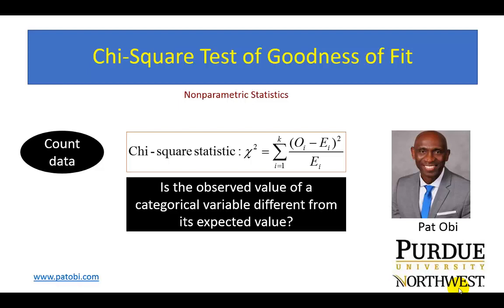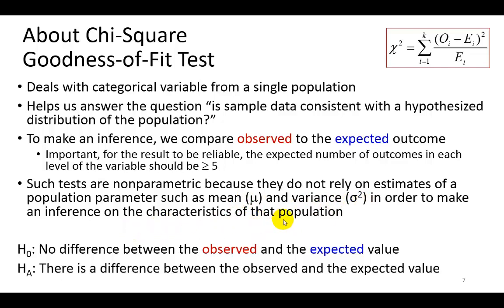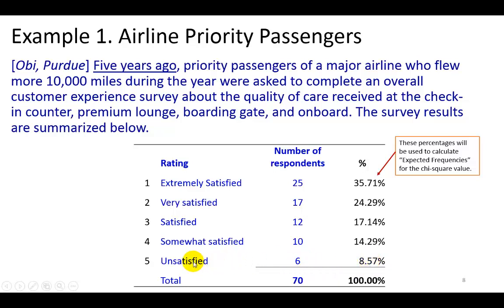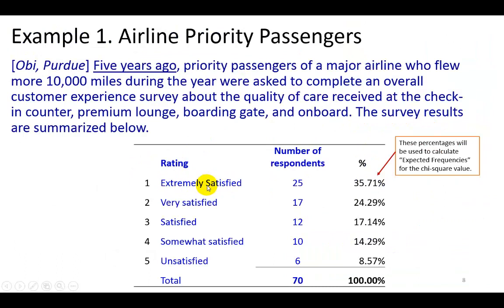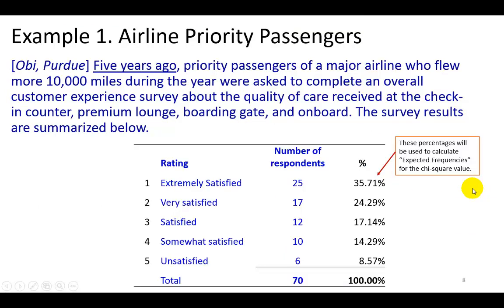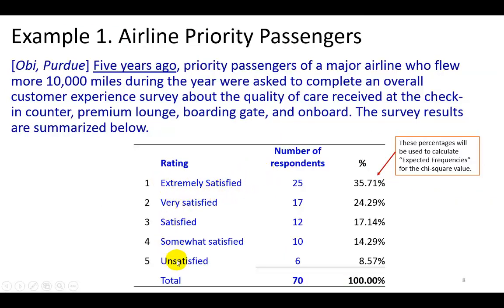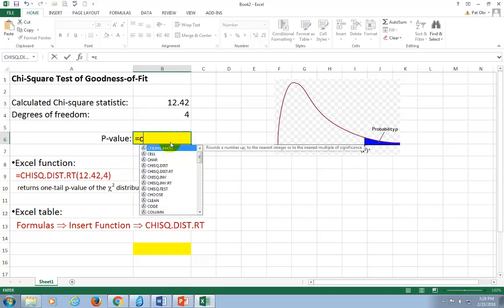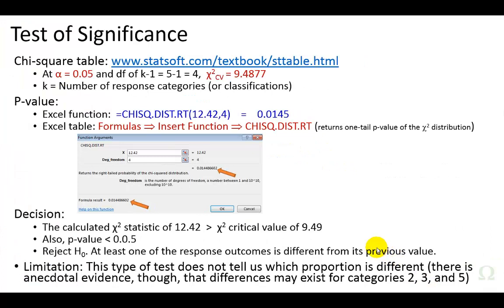Chi Square-Goodness of Fit Test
This video explains the concept and calculations of Chi-square goodness-of-fit test. It also shows a working example of how that can be applied.